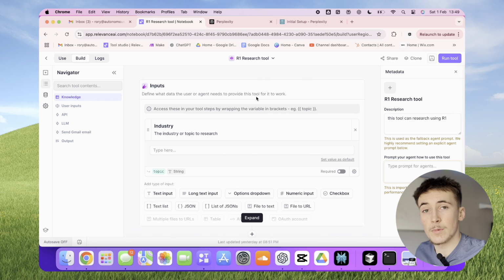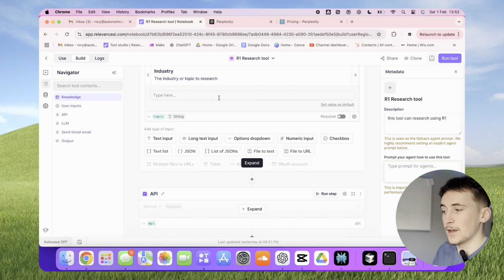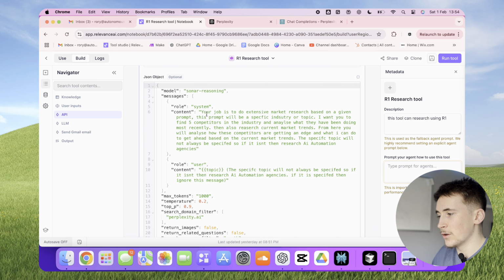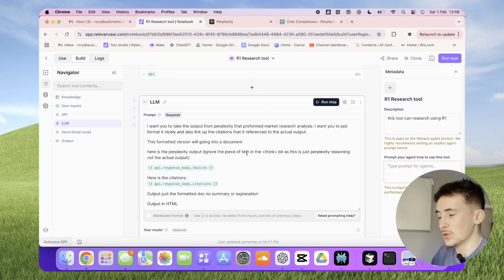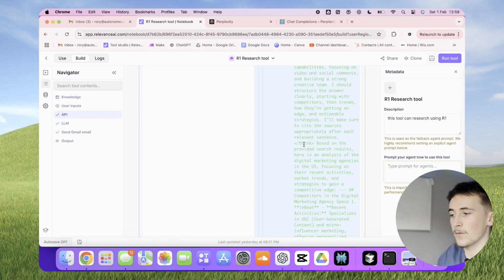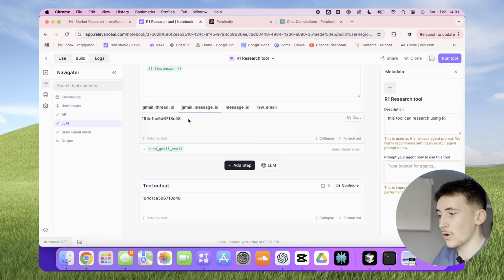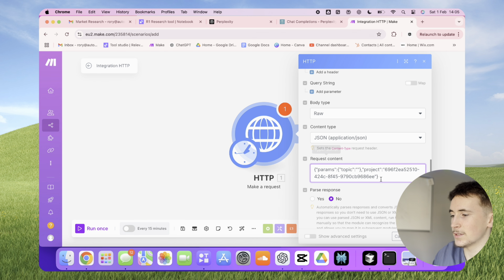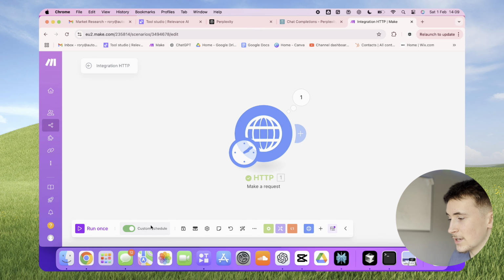Research ANYTHING with DeepSeek R1 + Perplexity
made using DeepSeek R1. DeepSeek R1 allows perplexity to use reasoning in its answer making a super powerful tool for analysis and reports. Thanks to DeepSeeks low api costs (as we all know) the Sonar Reasoning api is pretty affordable. In this video i make a tool that can do market research and find competitors and trends then analyse it and create a report that is sent to your inbox regularly.

Timestamps
00:00 Intro
00:40 Perplexity API
05:25 Formatting Step
06:05 Email Step
06:20 Demo
09:03 Make.com Trigger
12:35 Outro